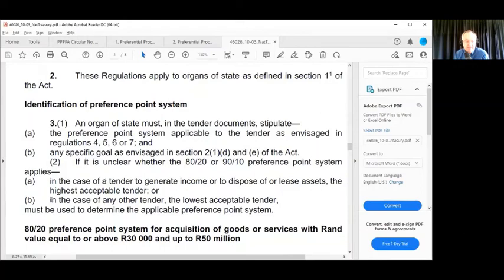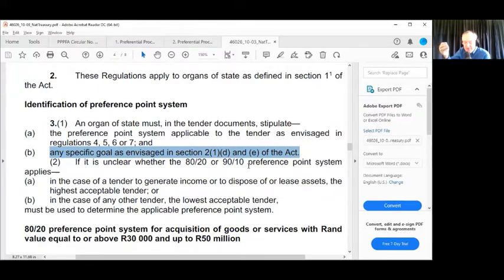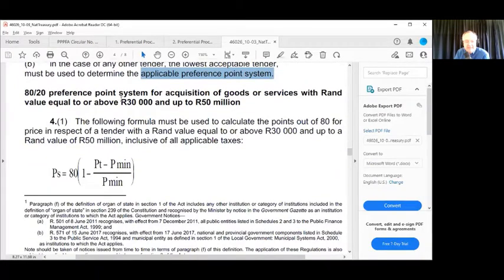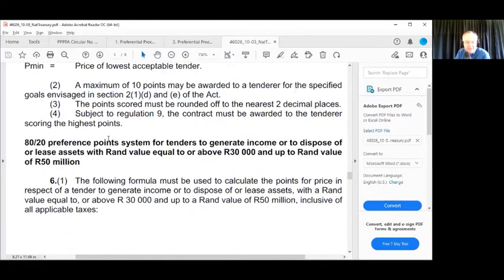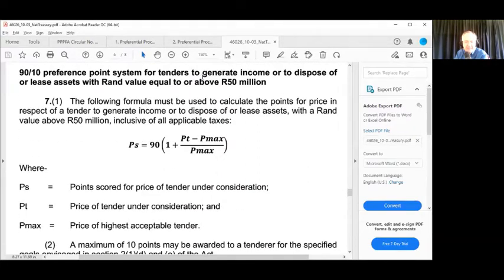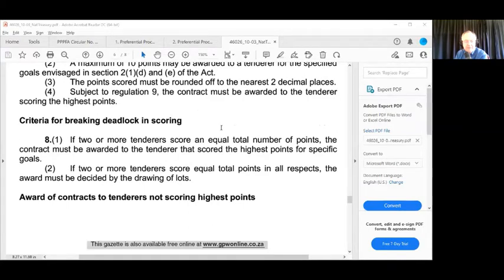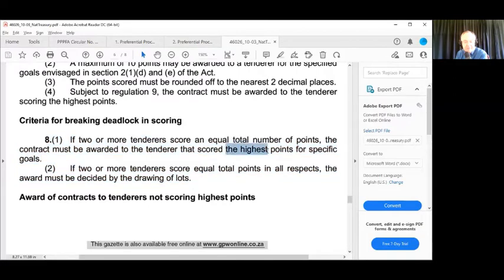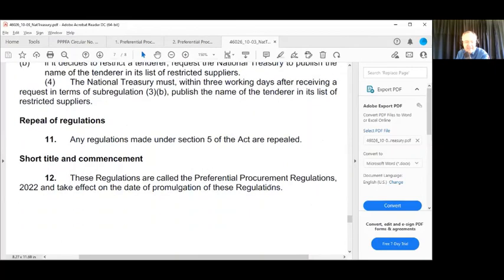Summary of Draft 2022 Preferential Procurement Regulations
Here's my 4.5 minute summary of the Draft Preferential Procurement Regulations 2022.
These regulations are not restricting or limiting organs of state.
They do NOT prescribe the preference policies of organs of state. The minister does not have the power to prescribe the regulations (CC decision 16Feb2022). These only close the gap required by the Act to prescribe the threshold and the formula.

Organs of state can still include functionality, their own scoring mechanism for the 20 and 10 points, and any other mechanism they believe necessary to decide if a tender is "acceptable" or not.